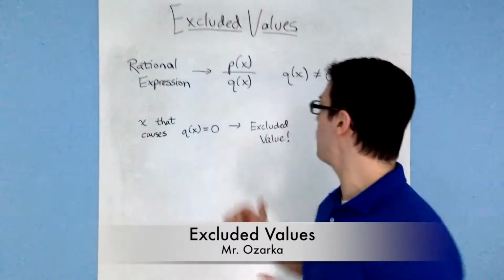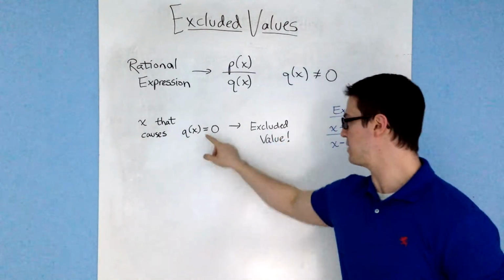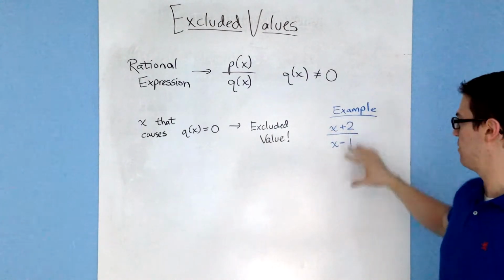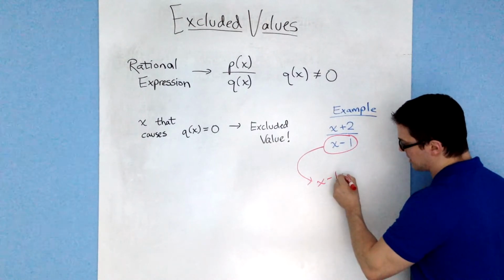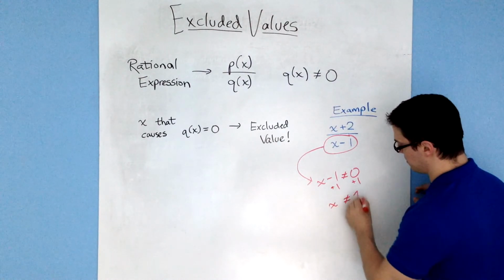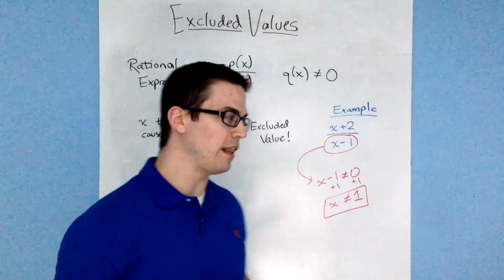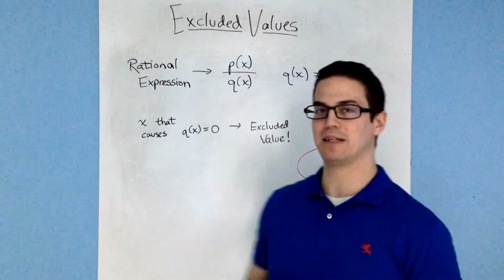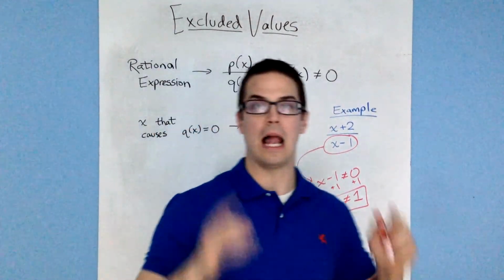Excluded Values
Brief tutorial on excluded values and how to calculate them.